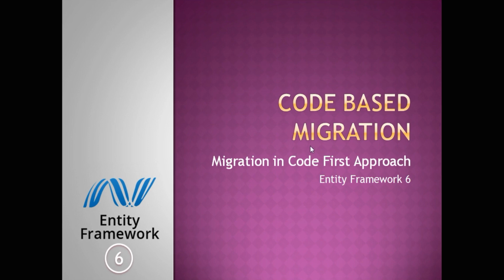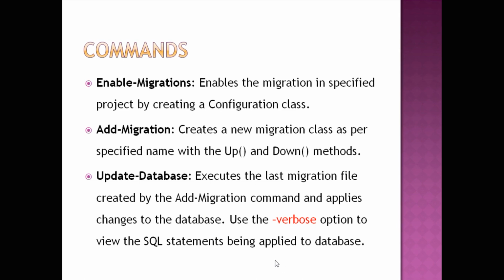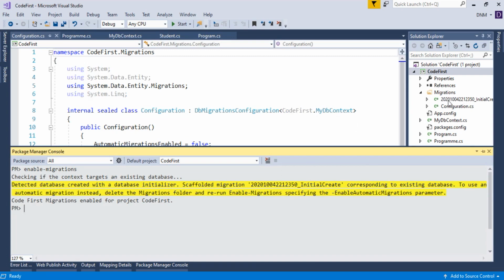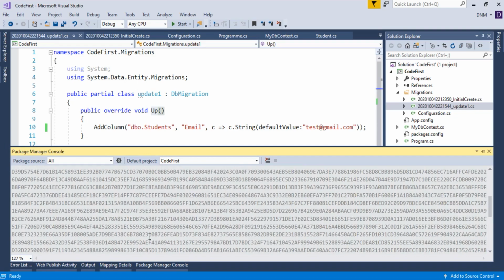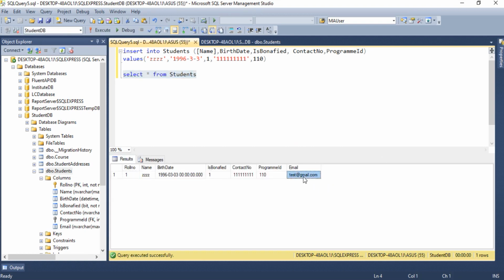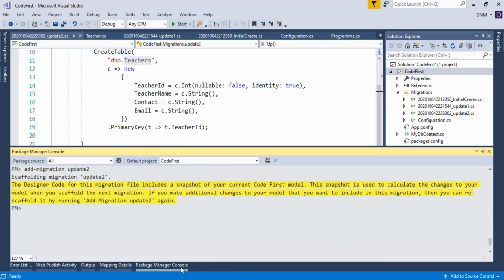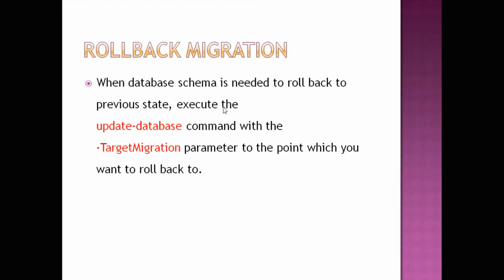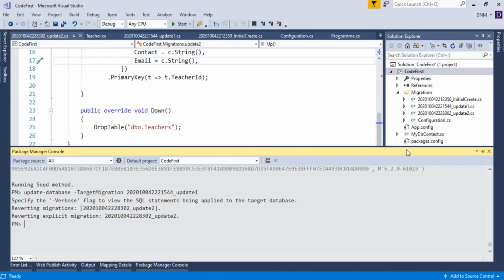27 - Code Based Migration | Migration in Code First Approach | Entity Framework 6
This video explains Code Based Migration in Code First Approach. Commands related to it are demonstrated practically. It also explains Rollback Migration